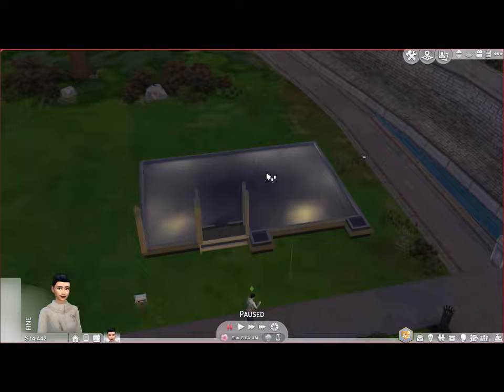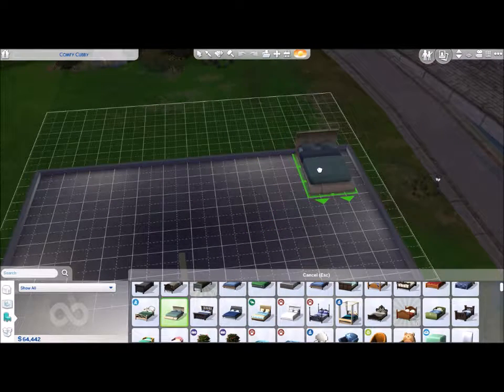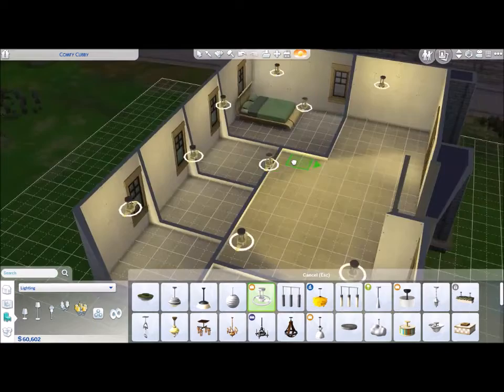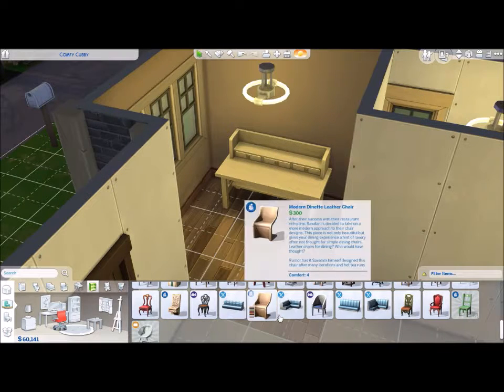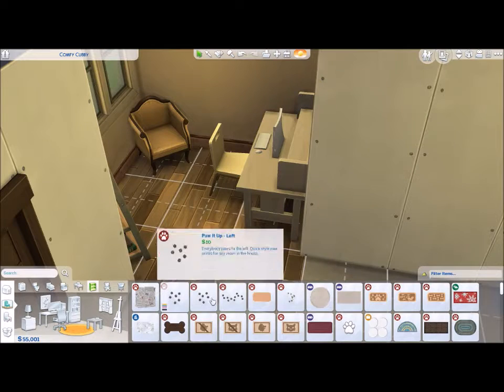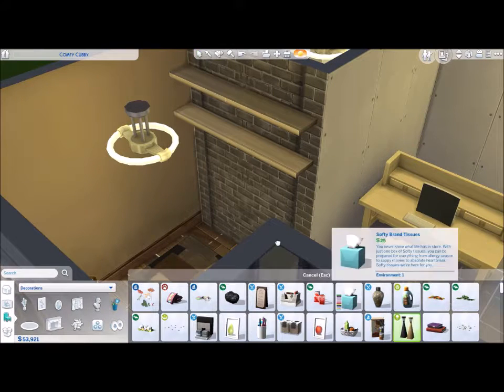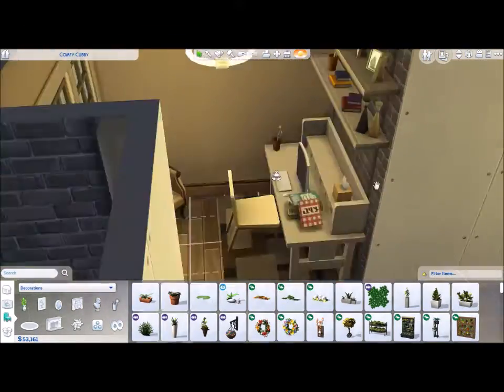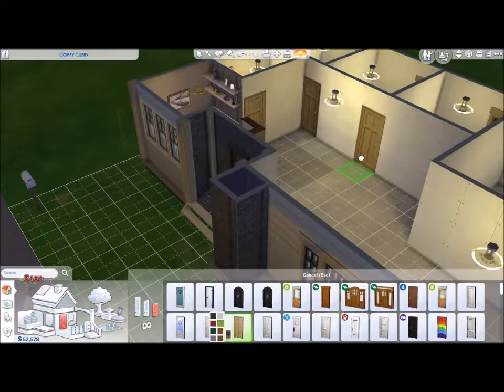SIMS 4 BASIC BUILDING TUTORIAL PART 2